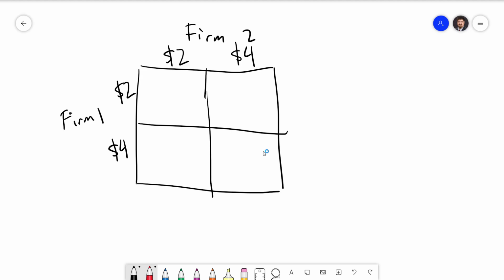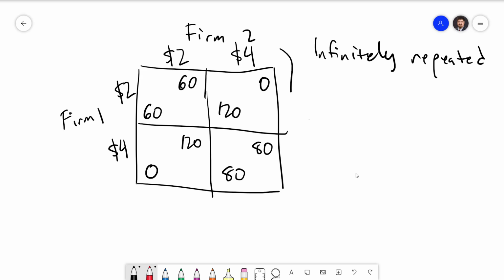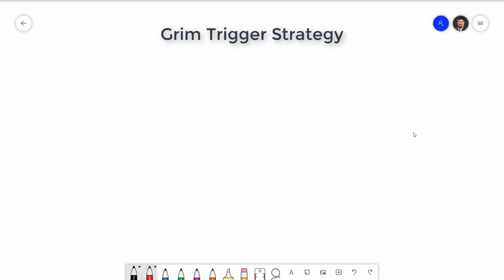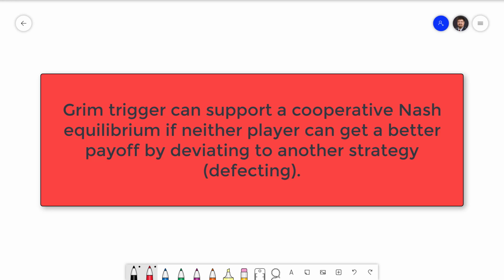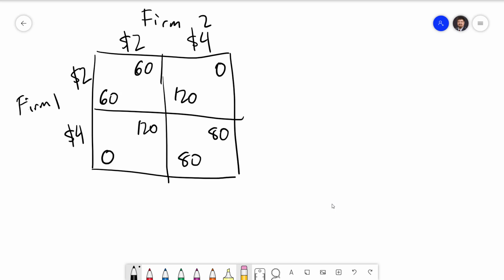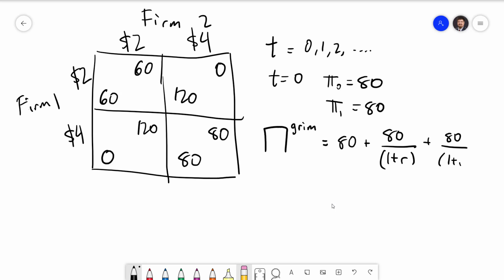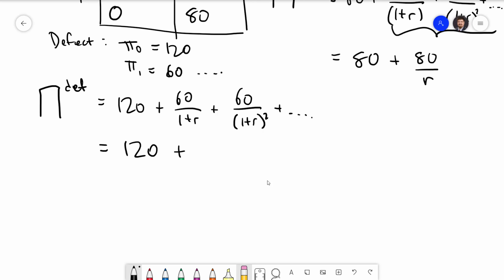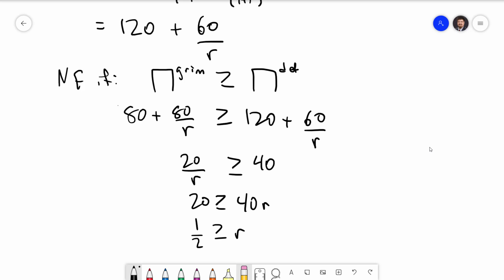Managerial Economics 10.2: Infinitely Repeated Pricing Game